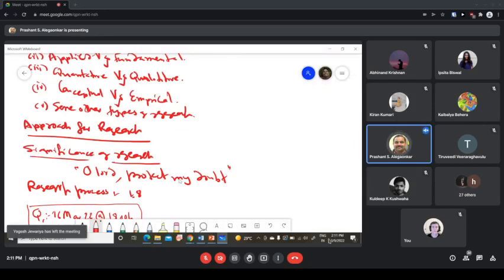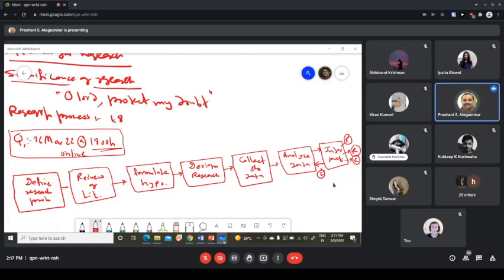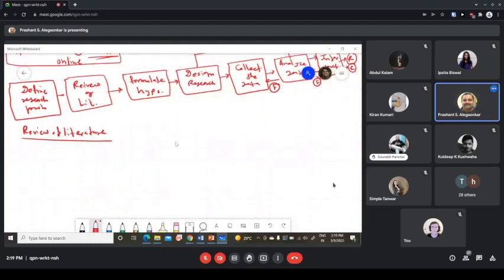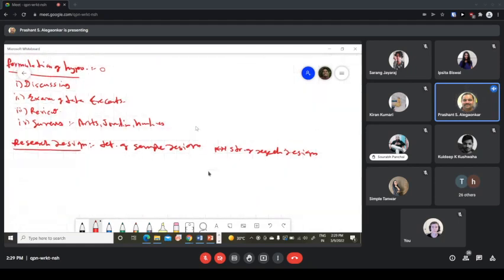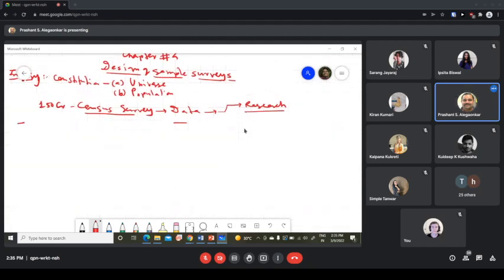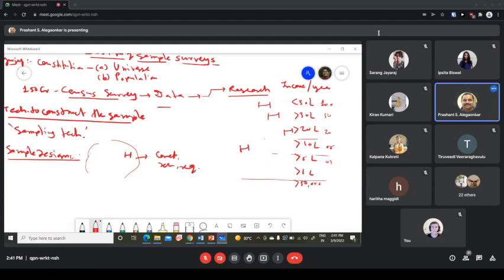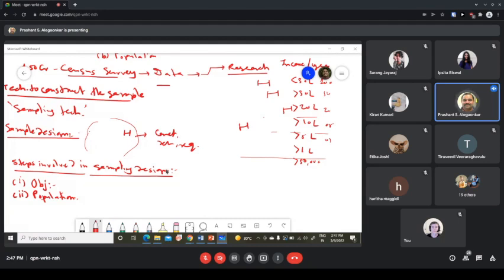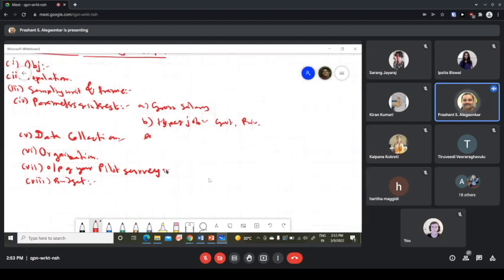PSA 2022 03 09 14 11 33